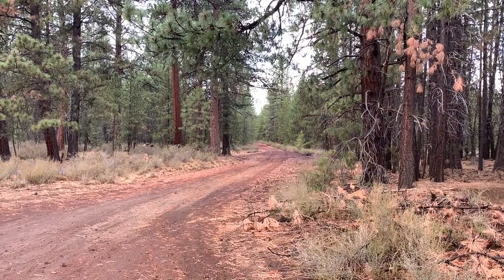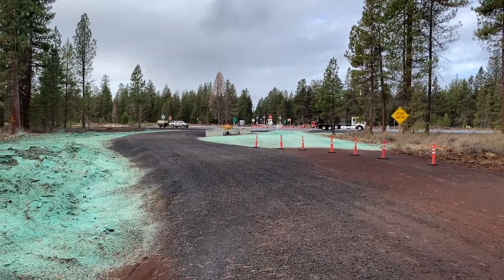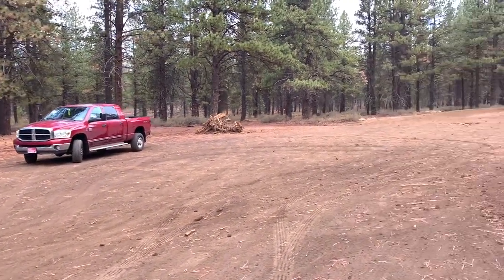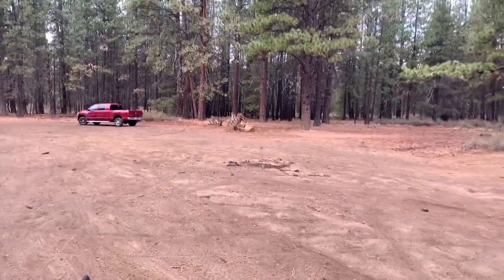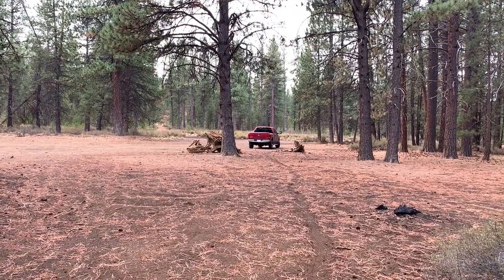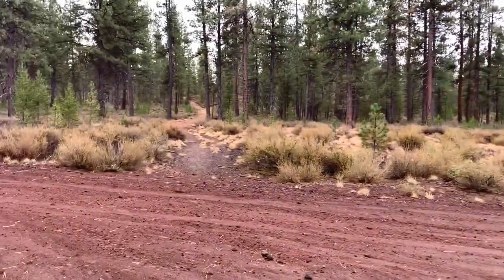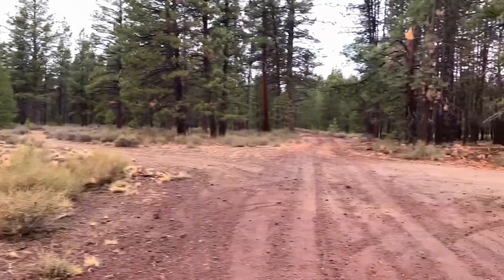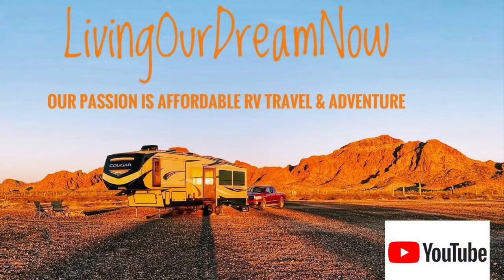Free Dispersed Camping Deschutes National Forest Oregon | Lambertiana Road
We found free dispersed camping in the Deschutes National Forest in Oregon.  Just off US Highway 97 near Bend Oregon is the Lambertiana Road dispersed camping area in the Deschutes National Forest.  In this video, I show you an awesome free dispersed campsite that is big rig friendly.   The stay limit at this free dispersed camping location is 14 days.  Verizon cellular service clocked in at 20.2 Mbps download speed and 1.98 Mbps upload speed.  AT&T cellular service clocked in at 51.1 Mbps download speed and 0.72 Mbps upload speed.  T-Mobile cellular service clocked in at 13.1 Mbps download speed and 1.09 Mbps upload speed.  Grid coordinates for this free camping location are as follows:  43.8373, -121.4128